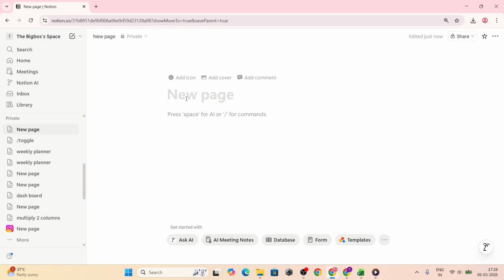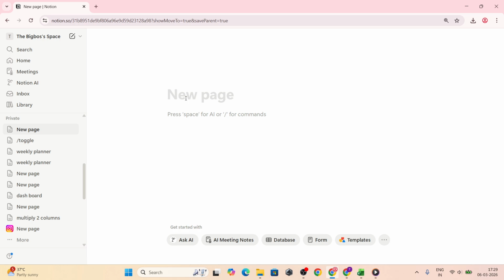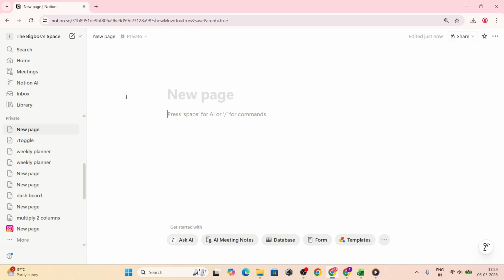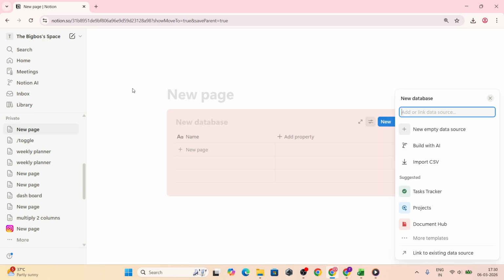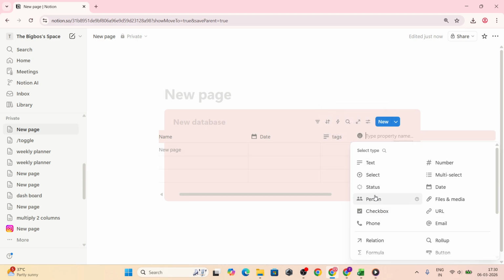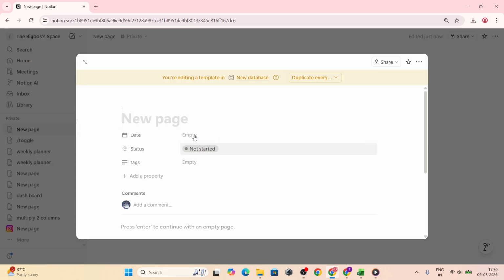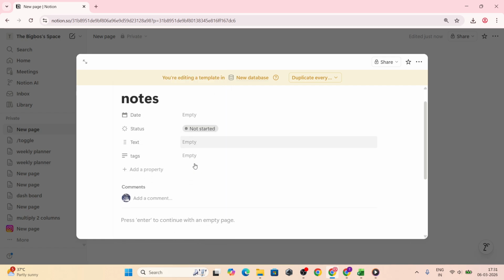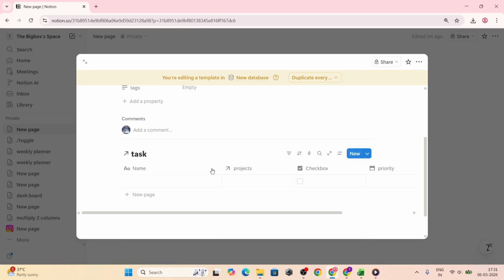How To Take Notes In Notion (Step By Step)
Learn how to take notes in Notion and build a digital note-taking system that works. This Notion tutorial covers everything from basic page creation to advanced database organization for students and professionals.